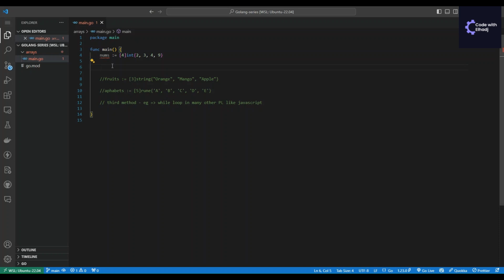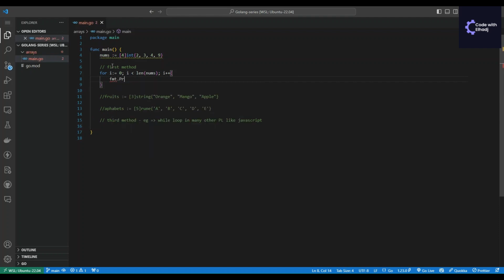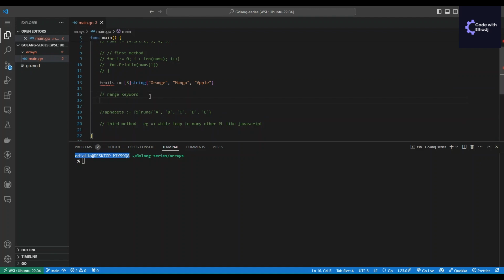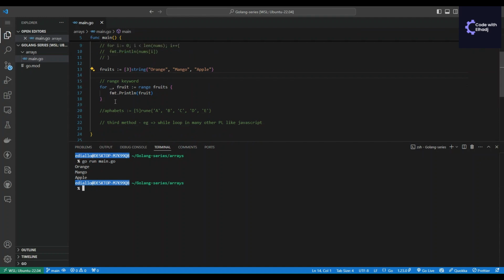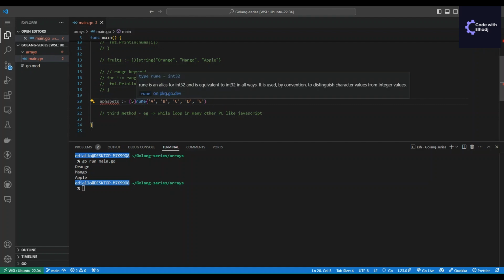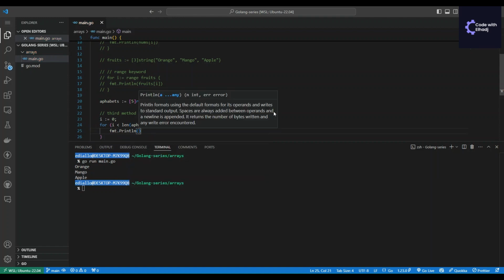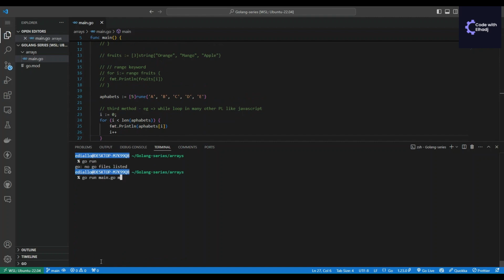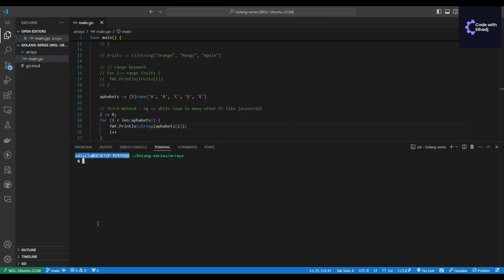Iterate an array in Golang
In this video, I explain how to loop through an array using three methods.